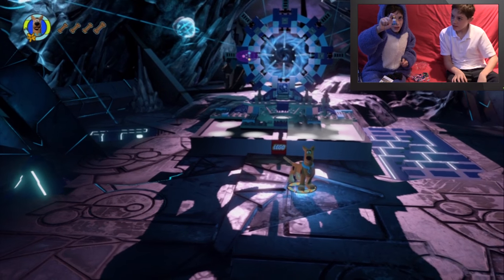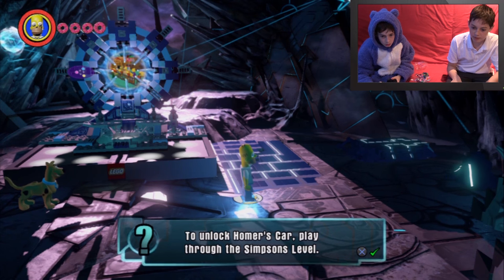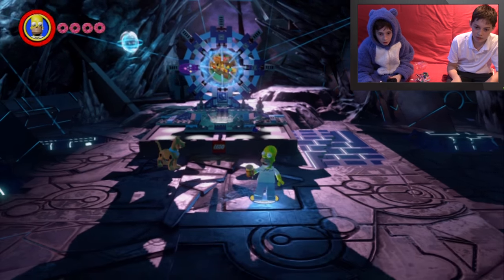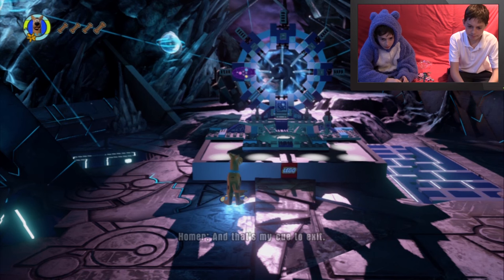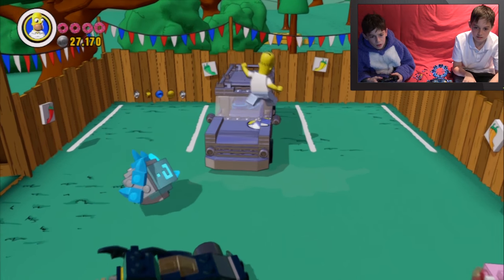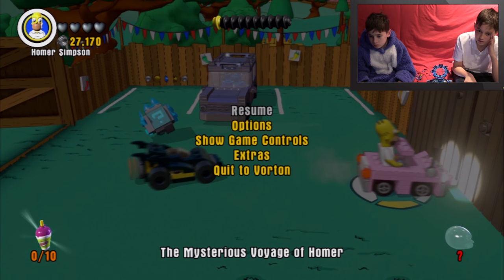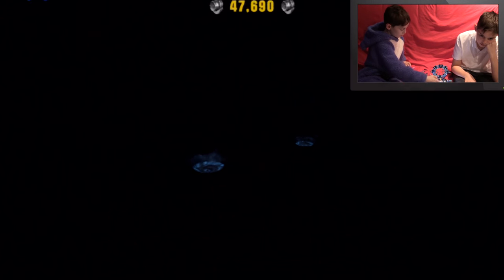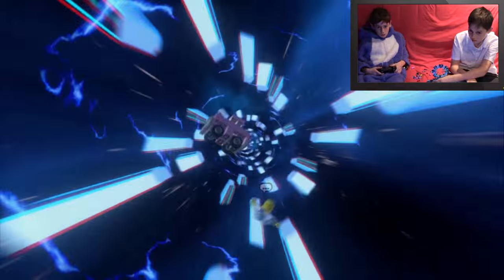Lego Dimensions Let's Play: The Simpsons Level Pack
Let's Play Lego Dimensions features The Simpsons Level Pack in this fun gameplay video. Unfortunately, Daniel had a sprained wrist in this episode so Harry played as Homer Simpson on his own. Harry also shows you in super fast speed how to construct the Simpsons Lego.

Sorry to our subscribers for the delay in getting this latest video out, we have had problems with our videos and have been busy trying to resolve them. Hopefully, you'll find it worth the wait! Part Two of Lego Simpsons will be out 4pm (GMT) tomorrow.